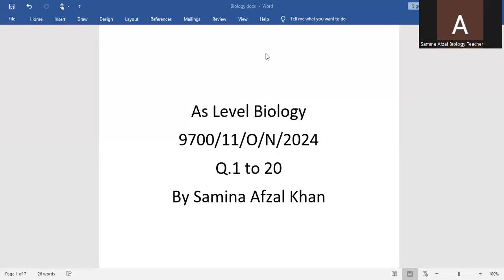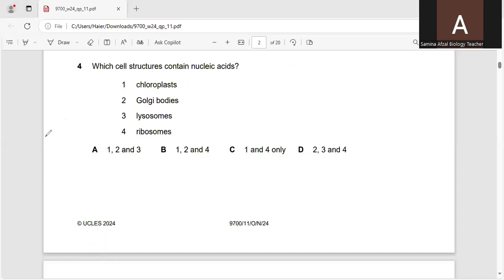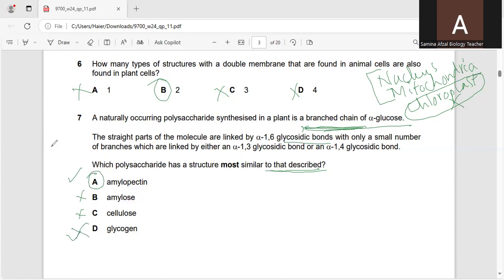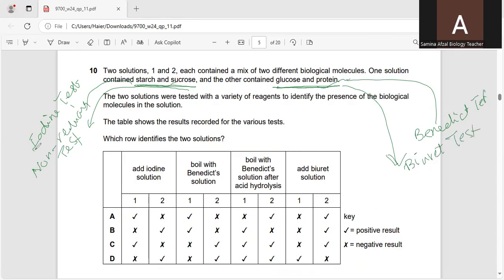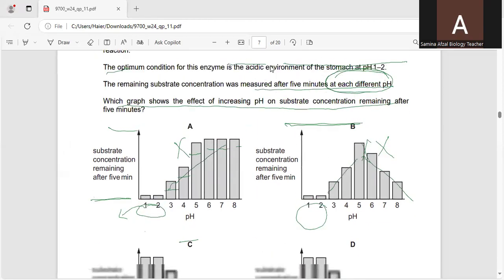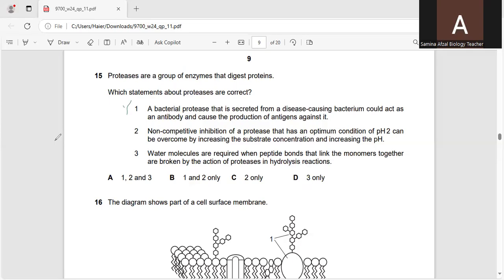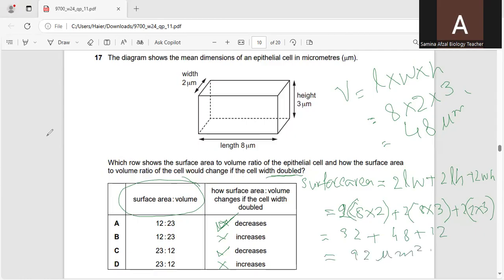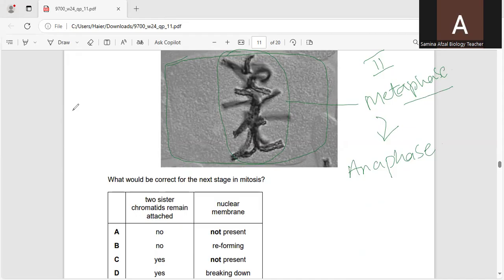As level Biology Paper 11 Oct Nov 2024 Q.1 to 20 ( Part 1)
Hi Students
I have solved and explained As Level Paper  9700/11/Oct/Nov/2024.
Watch the first video and wait for 2nd video for remaining questions. Thanx